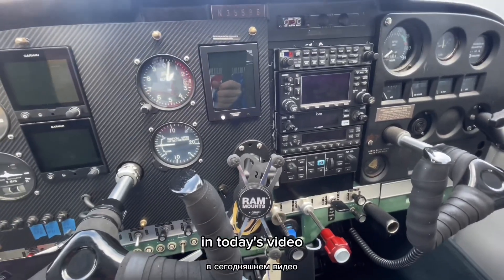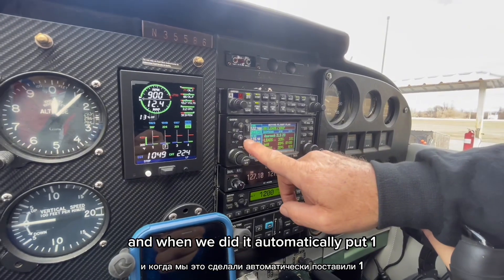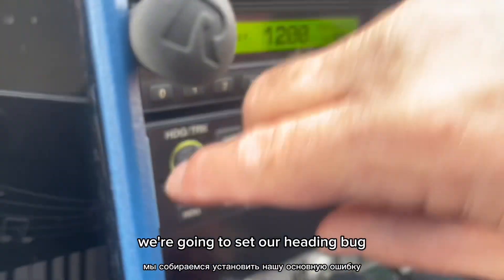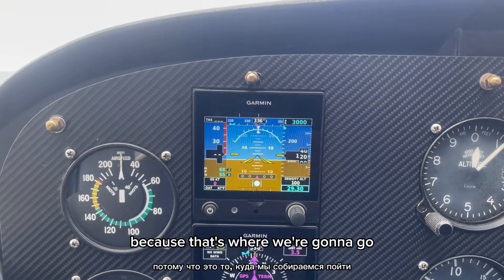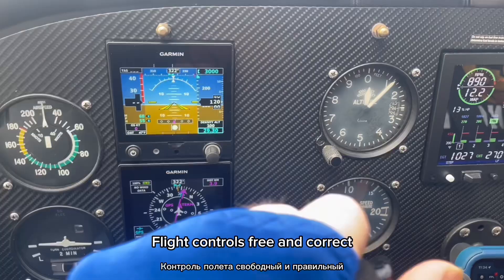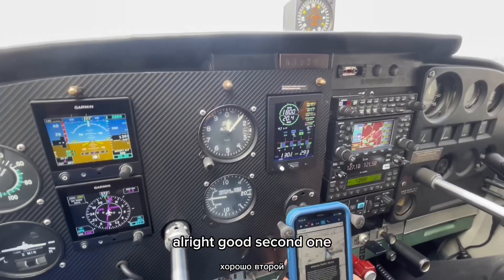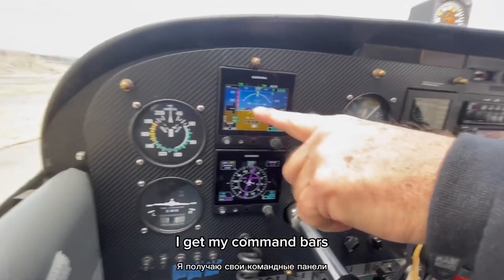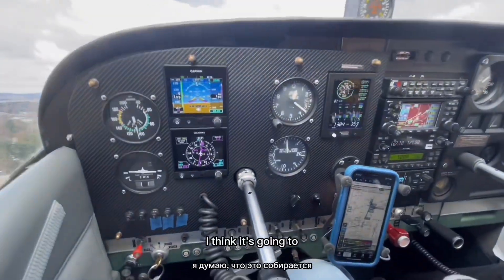Cessna Skyhawk: Testing New Autopilot!